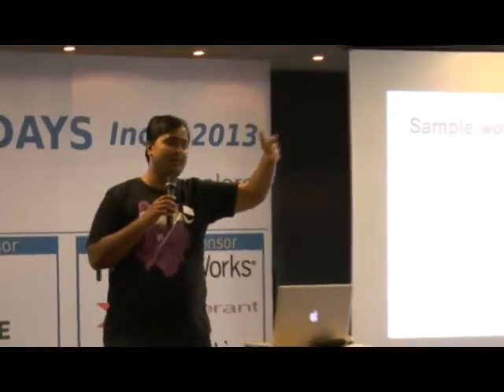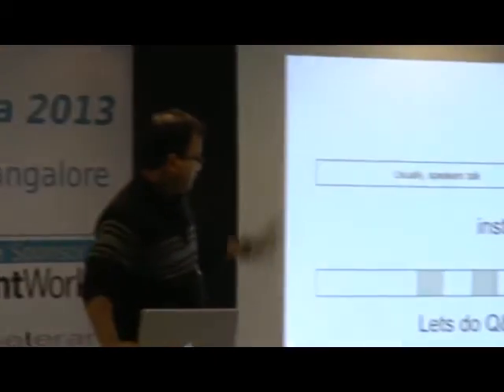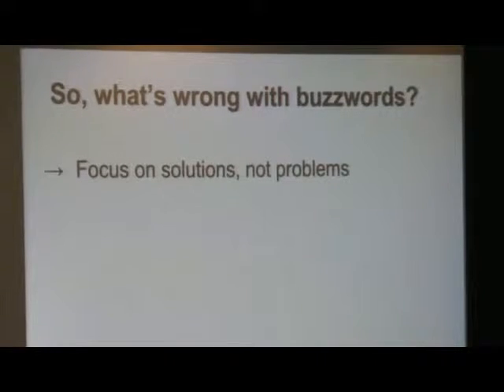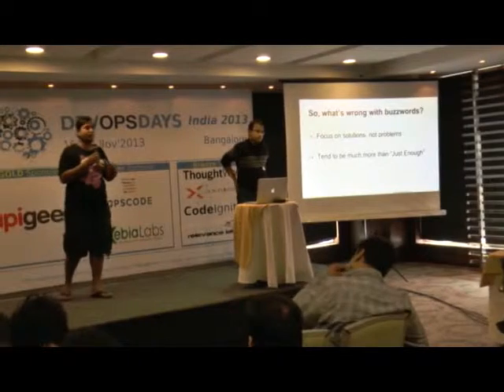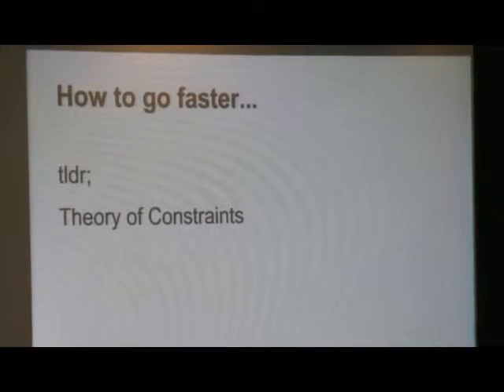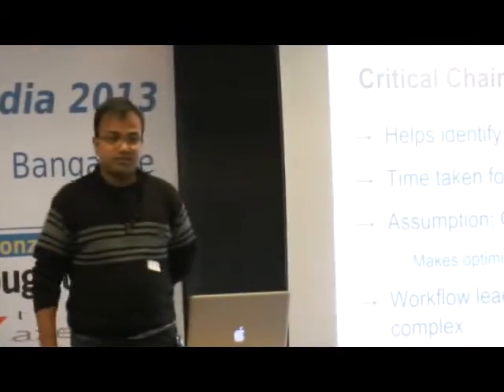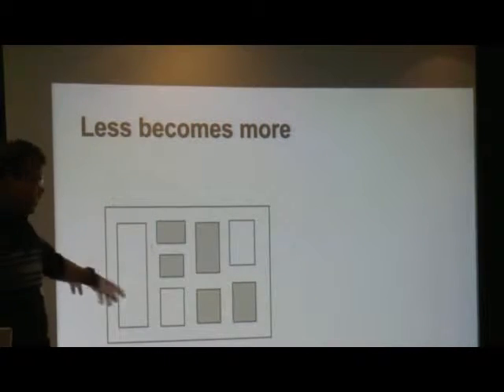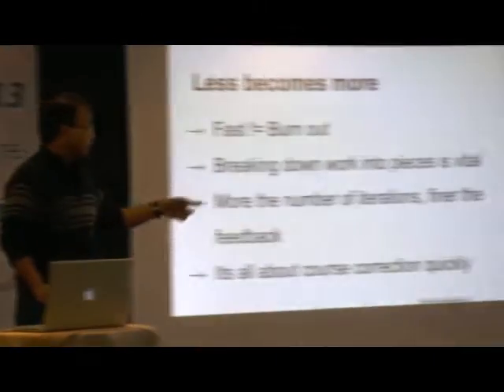4 months to 1 day sans buzzwords ~ Anandha Krishnan, Pavan KS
DevOpsDays ~ India ~ 2013 ~ Day.1